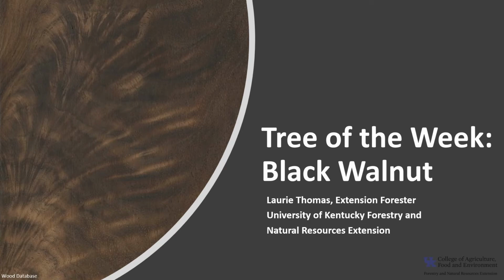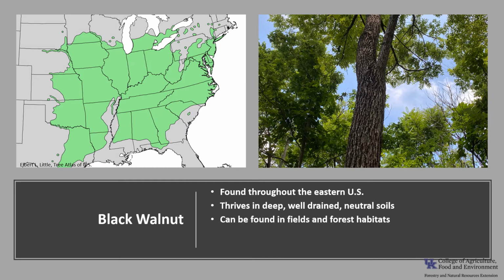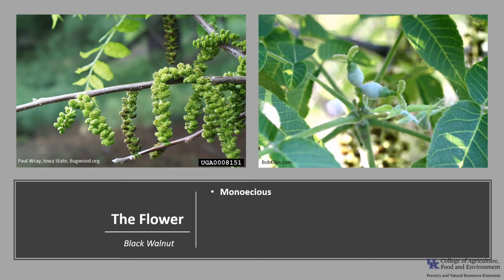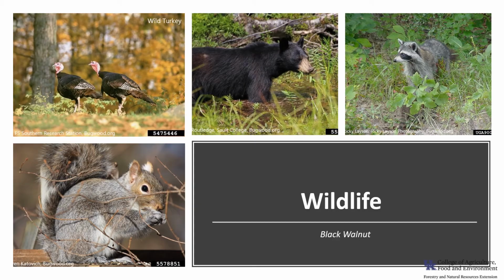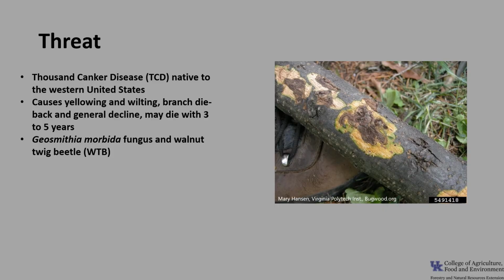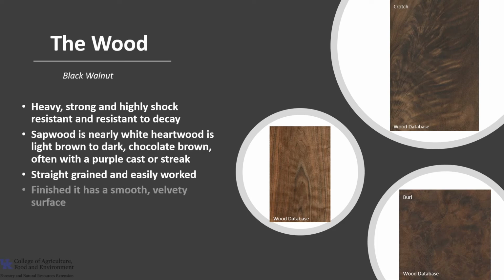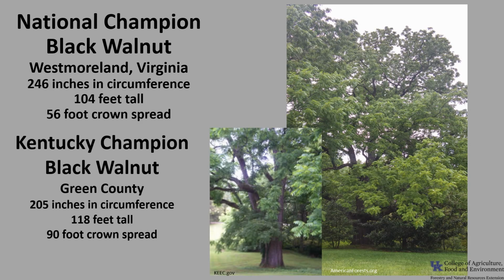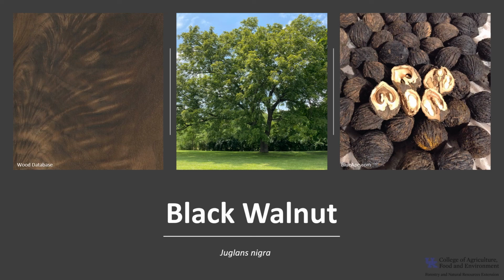Tree of the Week: Black Walnut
Black walnut is one of the most prized and valuable North American hardwoods.